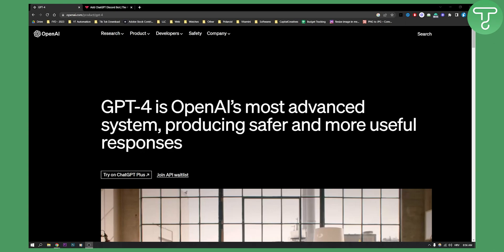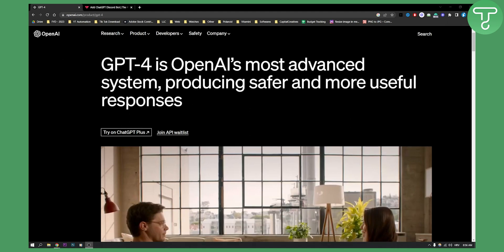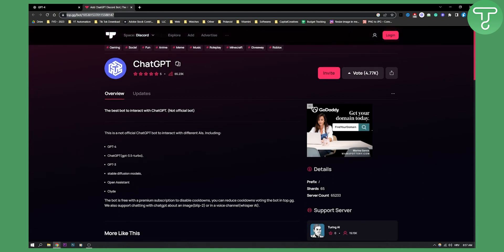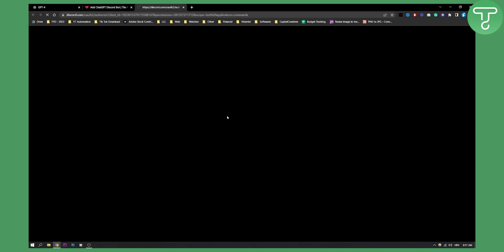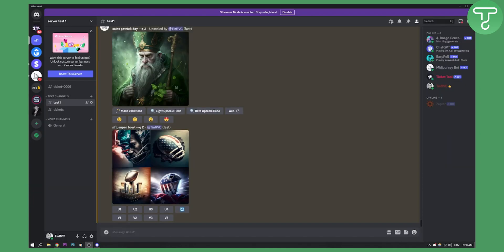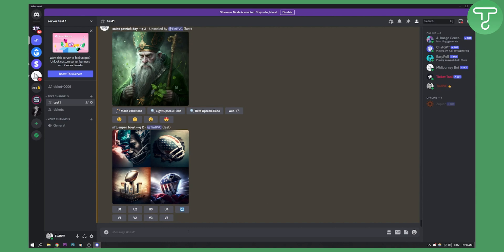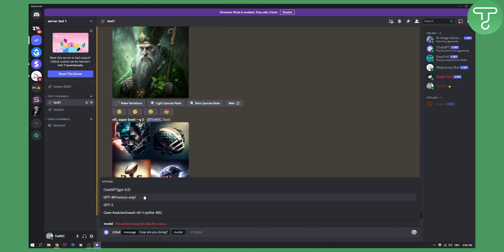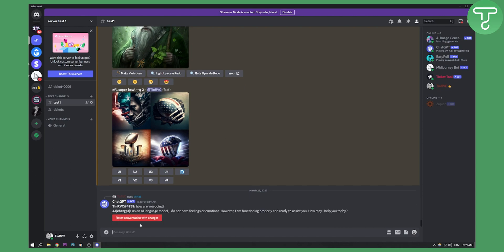How to Use GPT-4 AI on Discord (Connect ChatGPT-4 With Discord)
In this video, I will show you how to use gpt-4 ai on discord